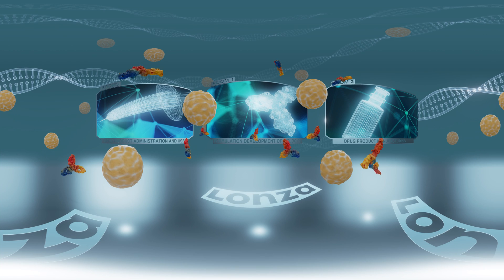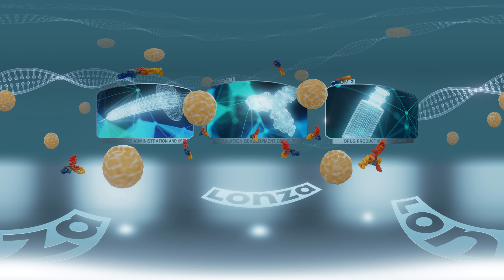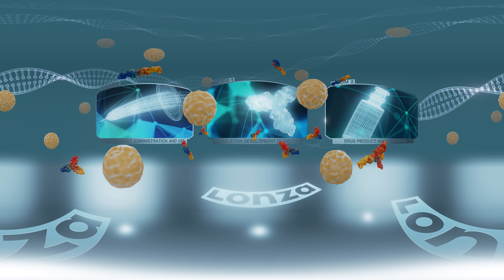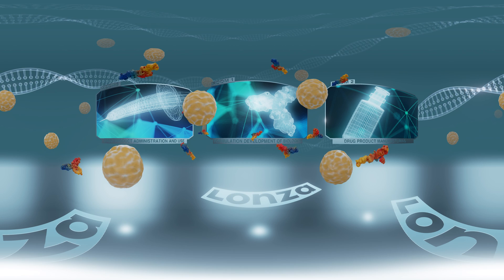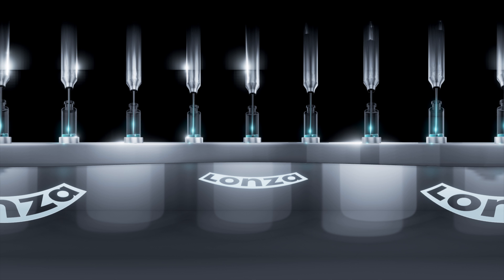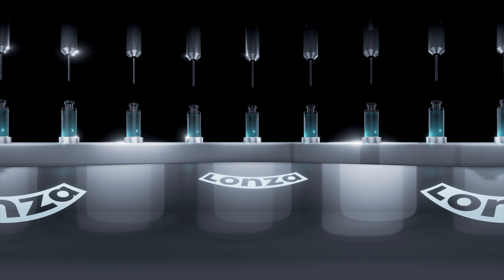The Virtual Reality World of Lonza Drug Product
Welcome to the virtual reality world of Lonza Drug Product Services.

Lonza Drug Product Services develops, manufactures and analyzes Drug Products for parenteral administration.
Lonza’s Drug Product Services can help you address challenges in the development and commercialization of patient treatments.